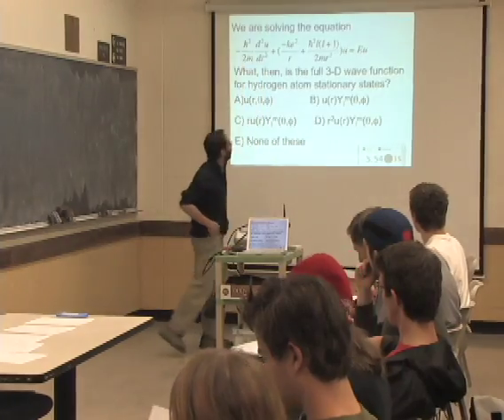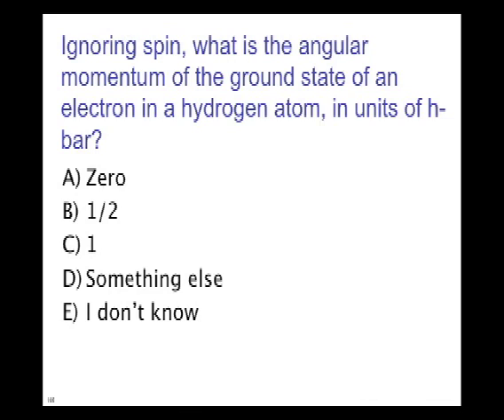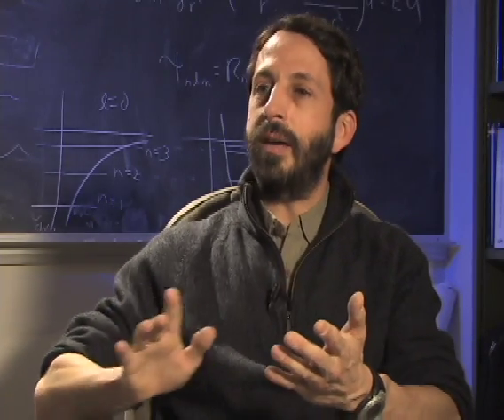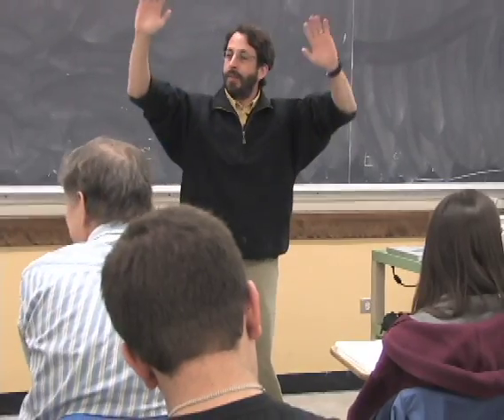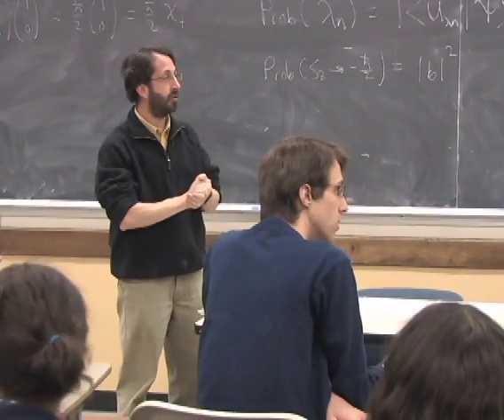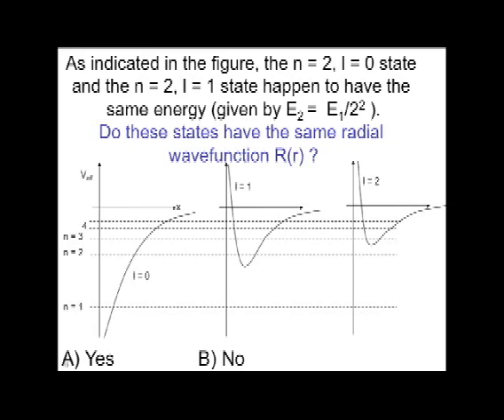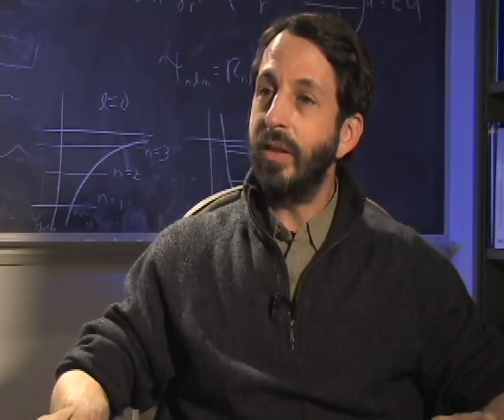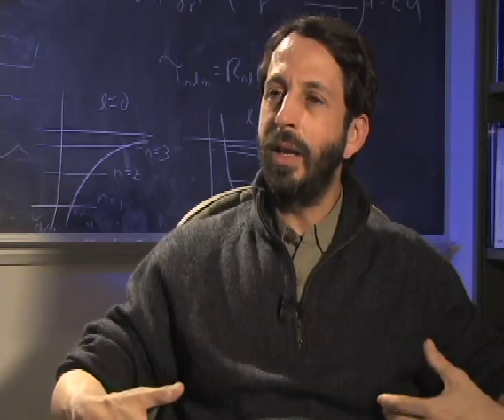What kinds of clicker questions do we ask in upper division physics?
A short video showing how upper division physics questions play out in action, as used in Quantum Mechanics by a long-time clicker user.  Produced by the University of Colorado Science Education Initiative